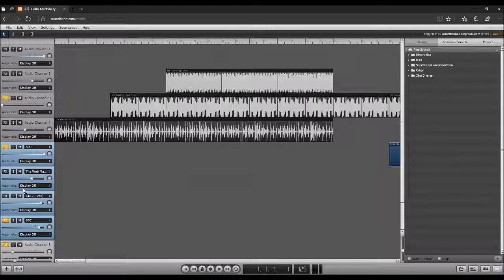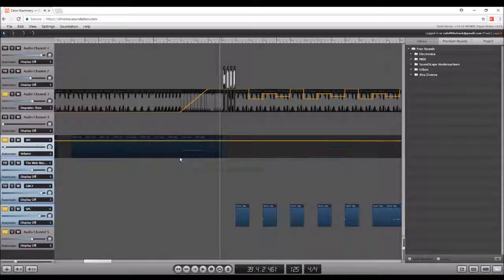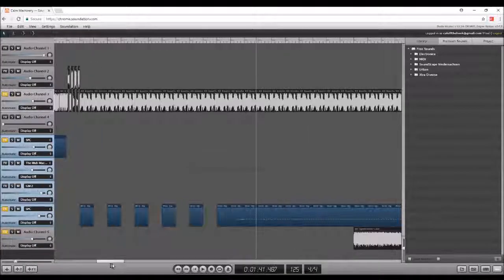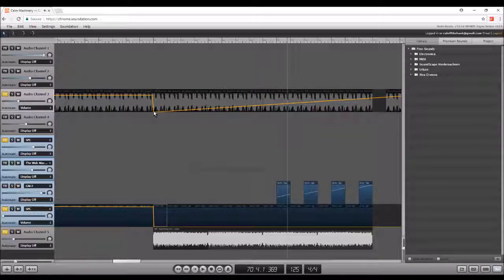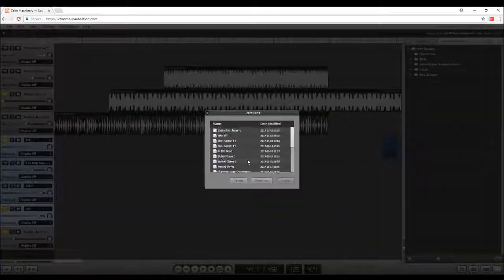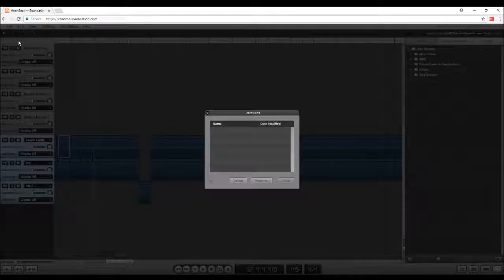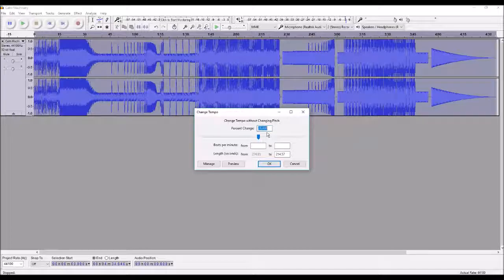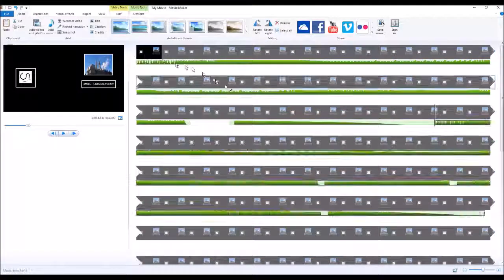[Music/BtS] Behind the Scenes - Calm Machinery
A geometry dash related video should be out soon.